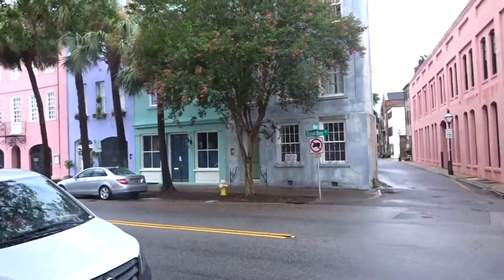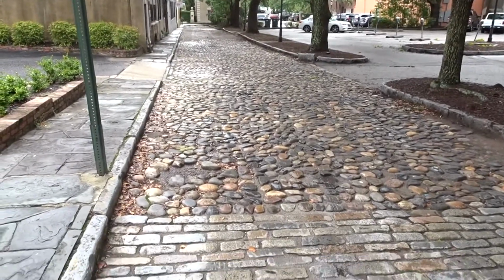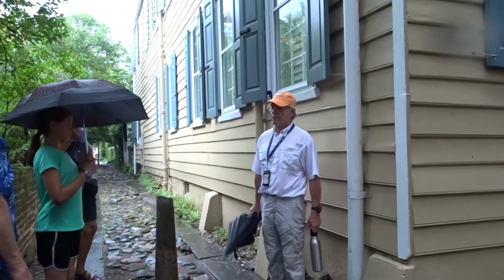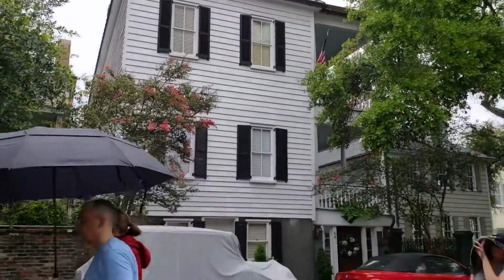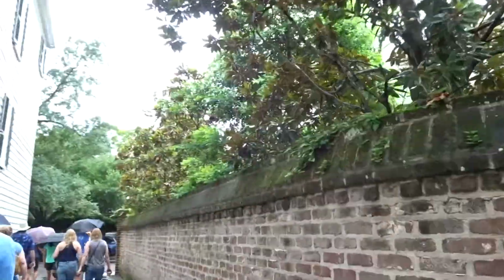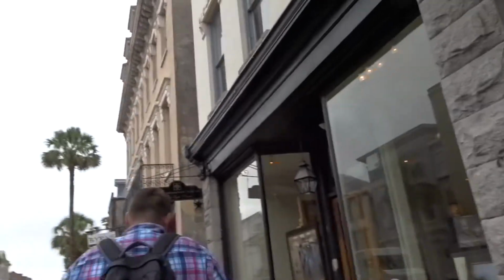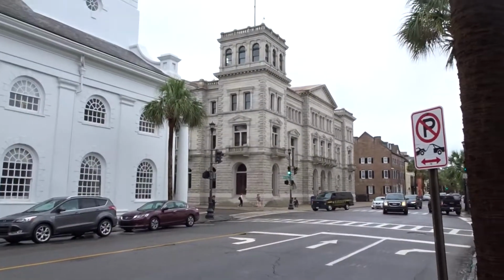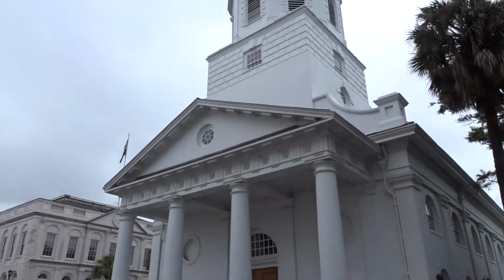Beach Trip 2018 Part 3: Discovering Charleston's Hidden Gems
It's part 3 of our beach adventure! Charleston, SC is such an amazing city packed full of history and great food. This adventure brings us to  One Broad Street for breakfast and then took a unique walking tour of “Charleston’s Alleys and Hidden Passages.” Check out the links below for more information!

I'm Hal, a Pittsburgh 20-something. My husband and I love to have fun and travel. We started this channel as a way to share our adventures with friends and family. Sometimes we do Disney stuff, but there's also lots to explore around Pittsburgh!